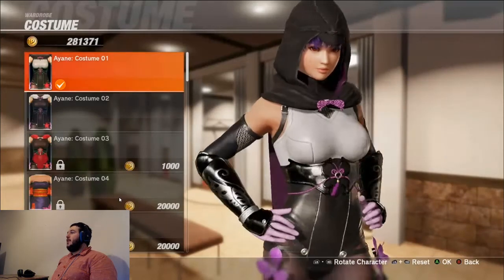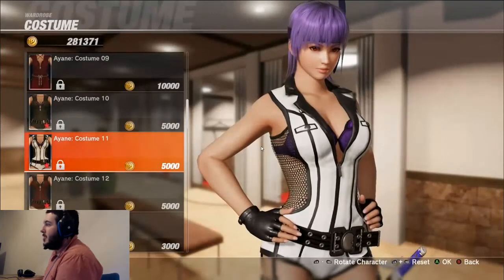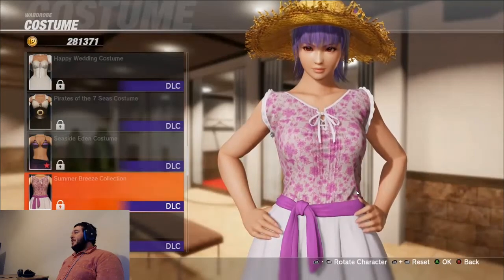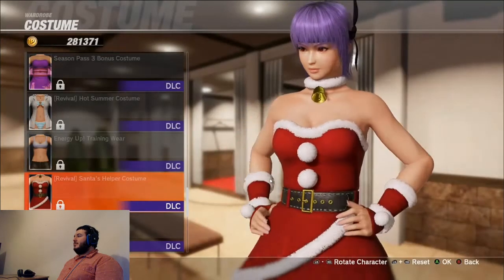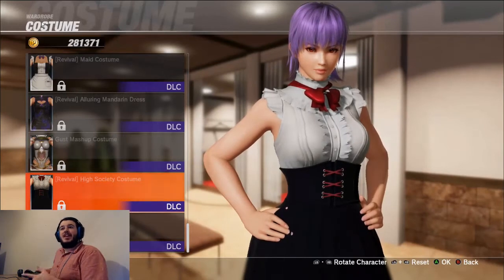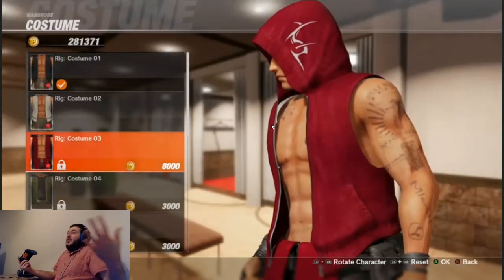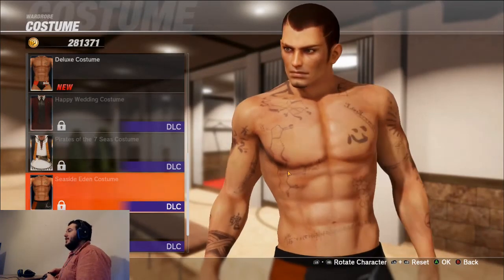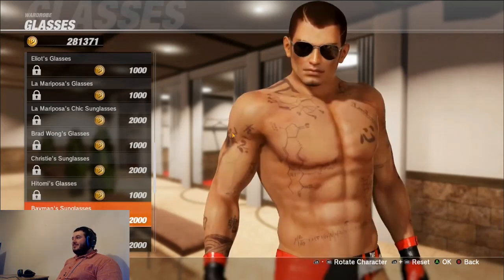Reviewing DOA 6 skins: Ayane and Rig